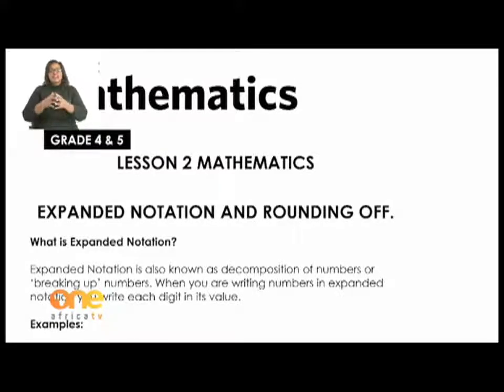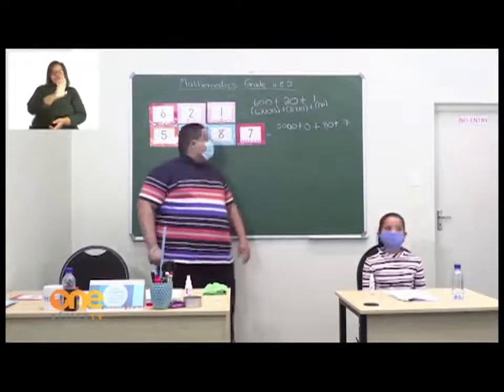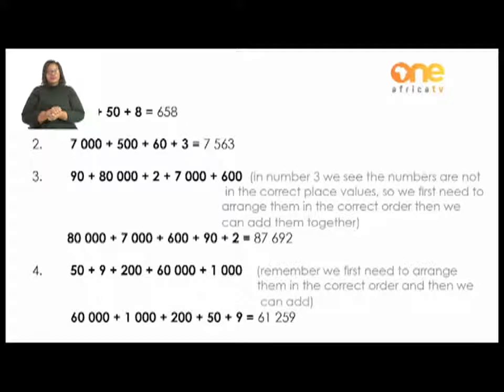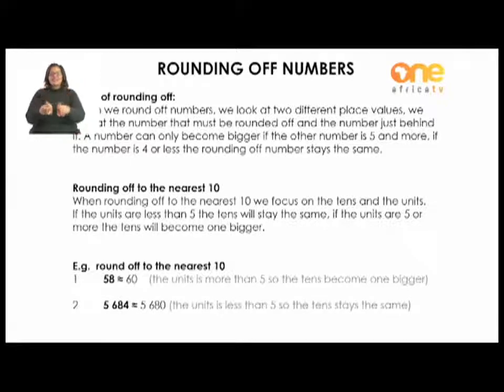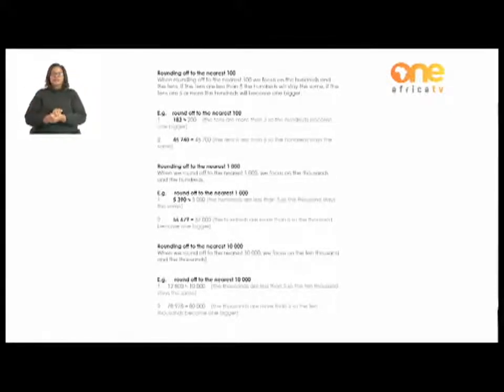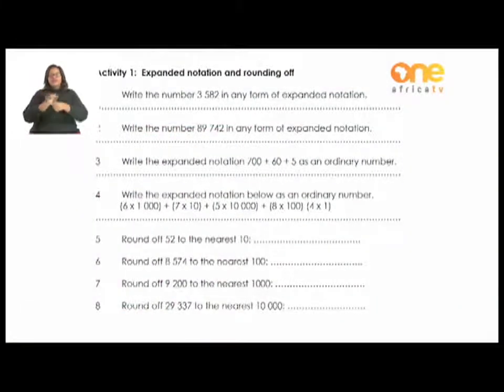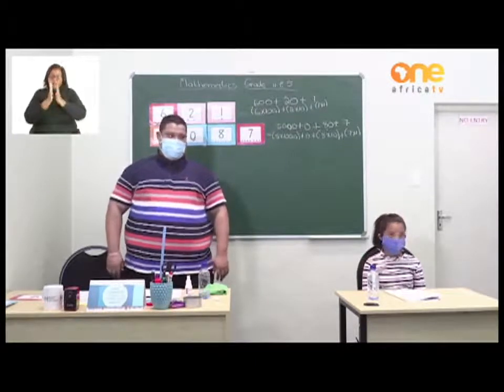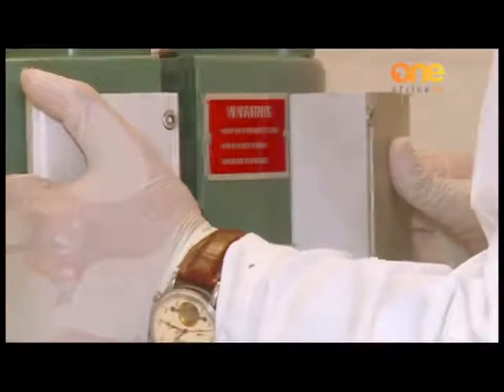LearnOnOne | Gr 4&5 | Maths (Expanded Notation & Rounding Off)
LearnOnOne | Gr 4&5 | Maths (Expanded Notation & Rounding Off) | Content by My Zone (NMH)